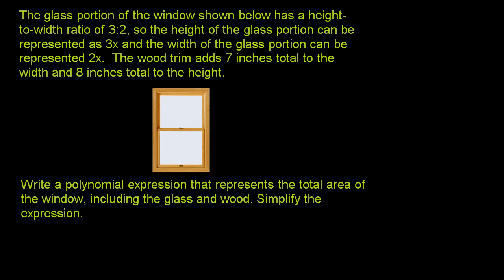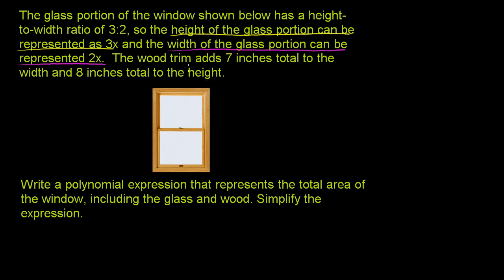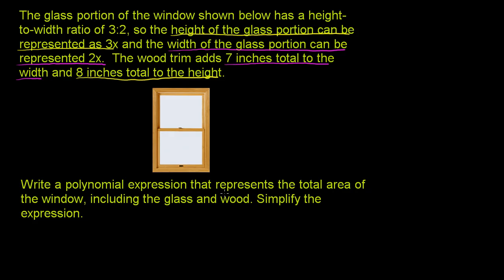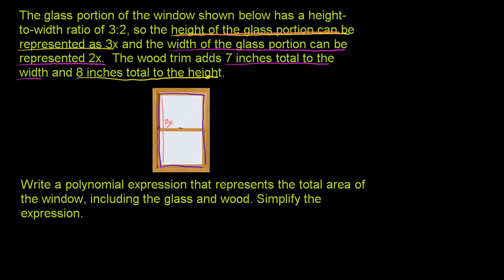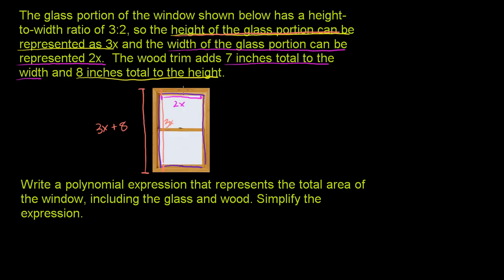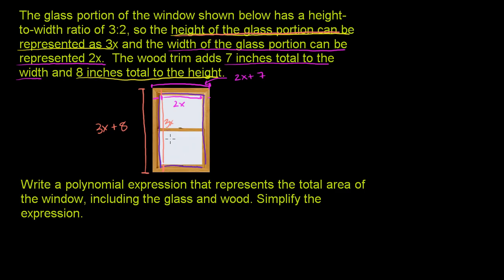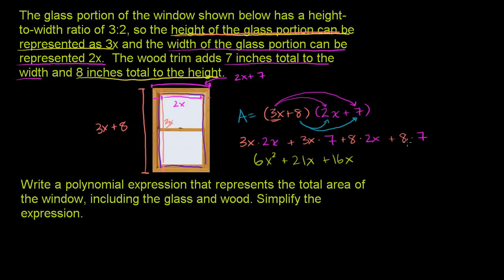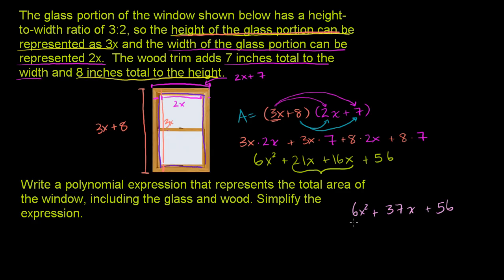Example 3: Modeling with polynomials | Algebra I | Khan Academy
Courses on Khan Academy are always 100% free. Start practicing—and saving your progress—now

Write a polynomial expression that represents the total area of a window made of wood and glass.